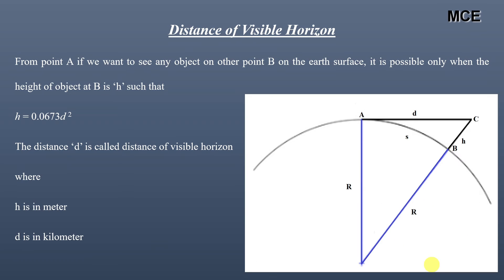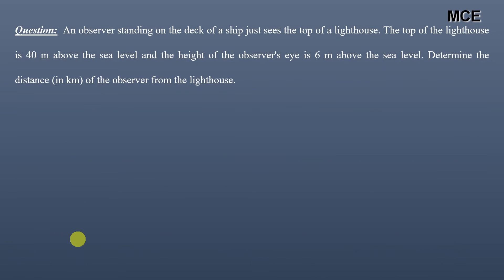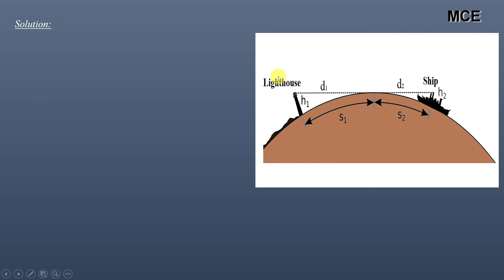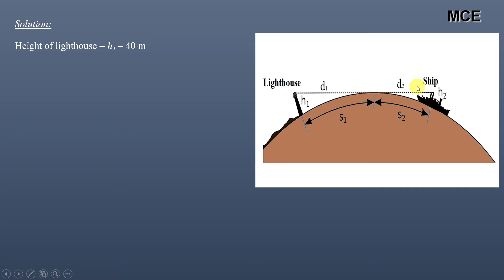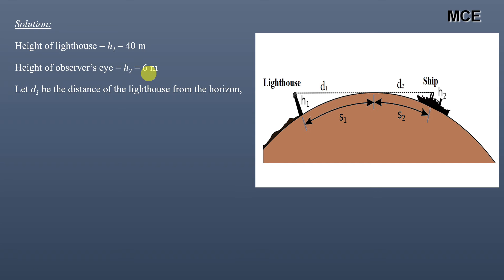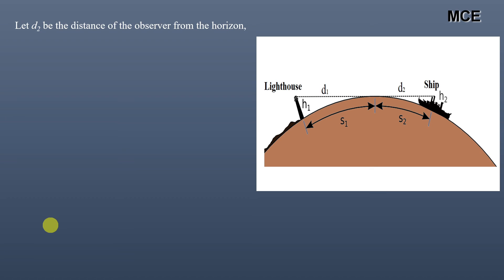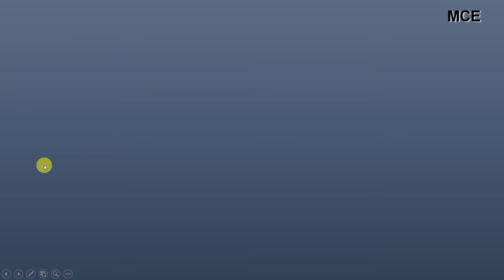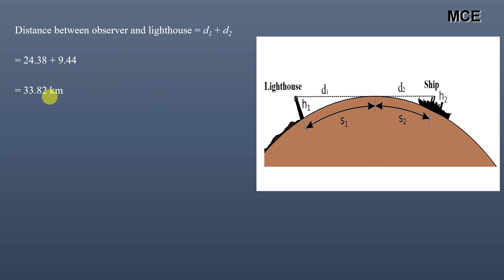Finding Distance of Visible Horizon in Surveying|Solved Problem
In this video we will learn how to find distance of visible horizon in surveying

Question:  An observer standing on the deck of a ship just sees the top of a lighthouse. The top of the lighthouse is 40 m above the sea level and the height of the observer's eye is 6 m above the sea level. Determine the distance (in km) of the observer from the lighthouse.